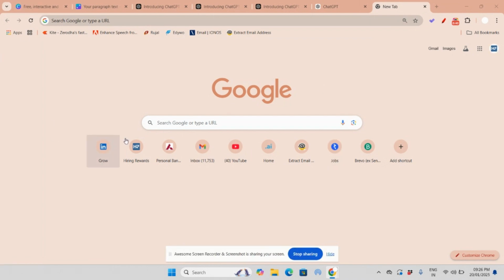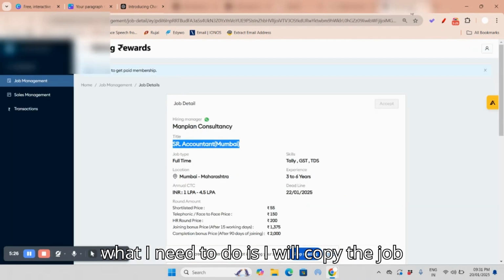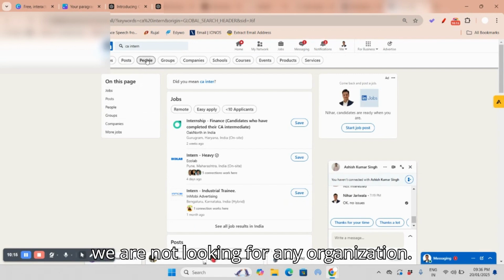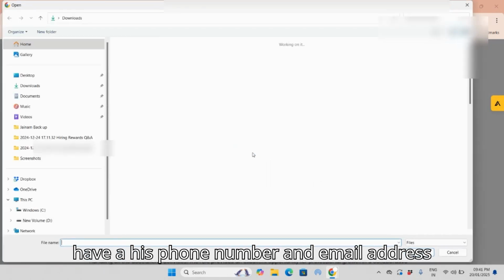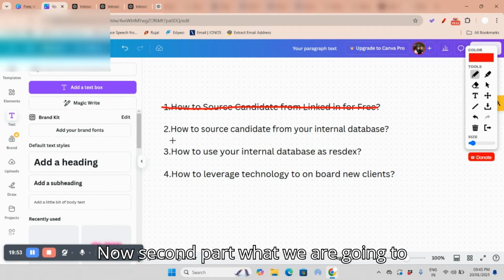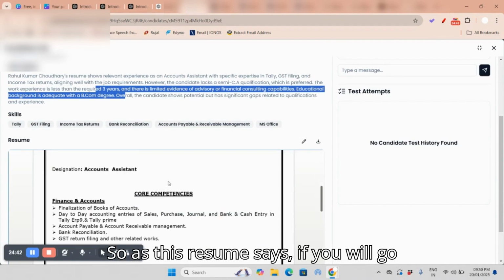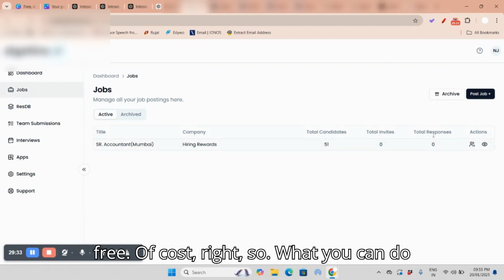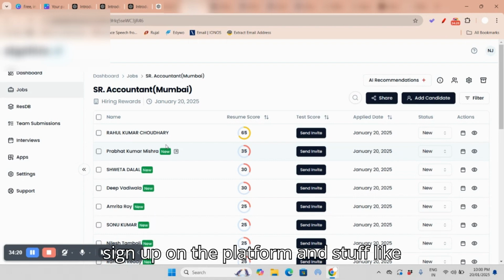Watch at 1.5X speed, How to Source candidates using Linked in